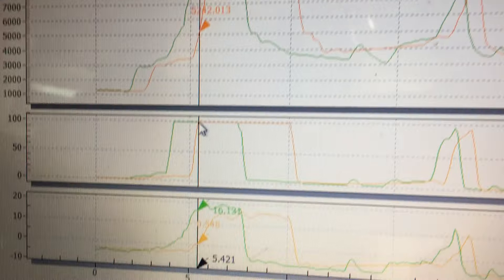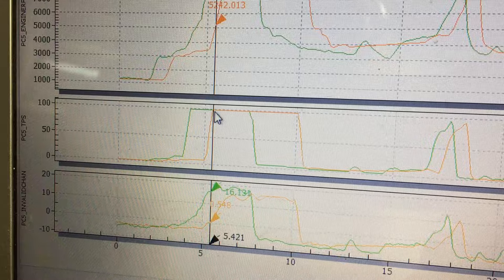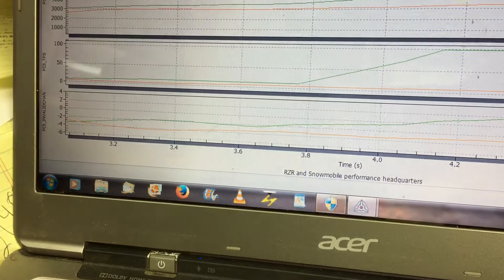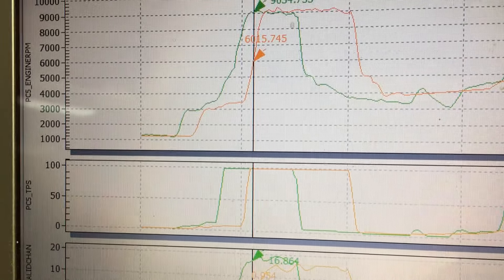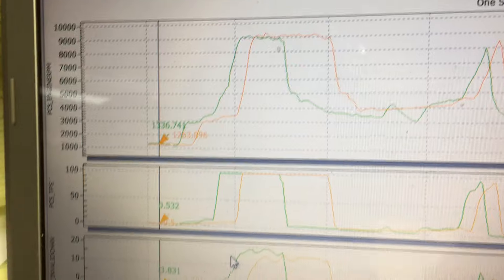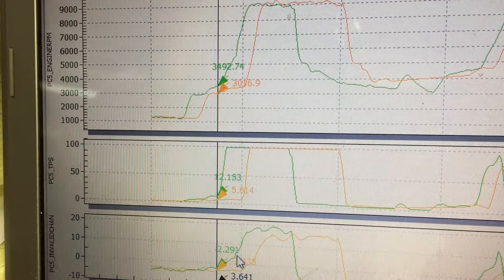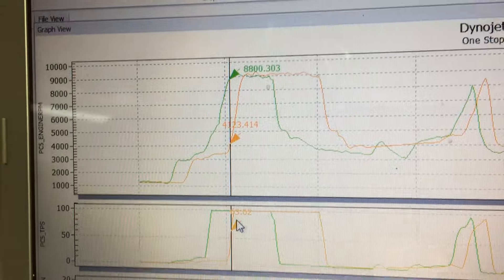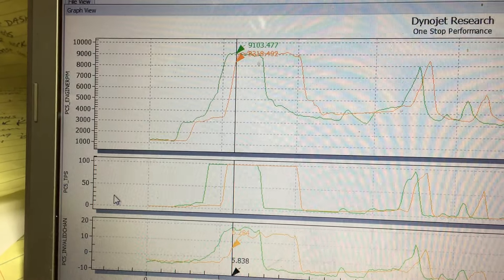OSP xp 1000 turbo kit VS competition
to show there is NO lag on our OSP xp 1000 Turbo kit  both kits are running E85 fuel,  on the competition we have our intake and 4 injector moded PC5, using sibler turbo and header waste gate set up...